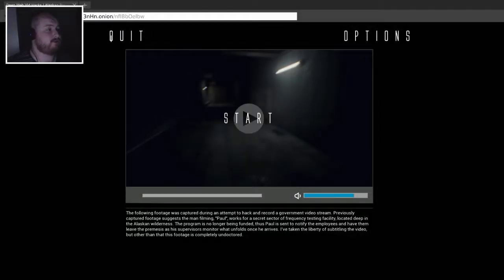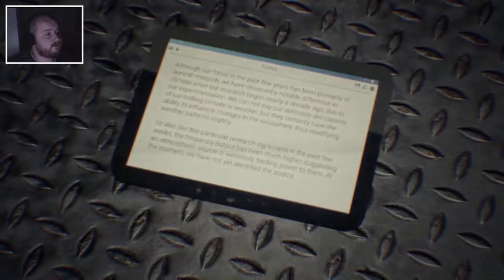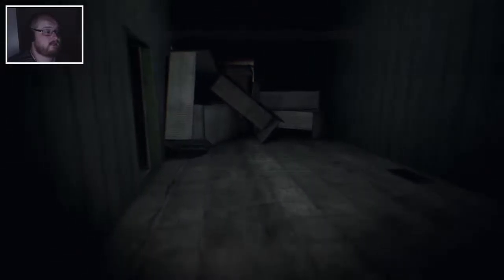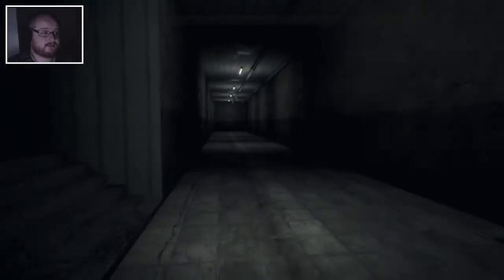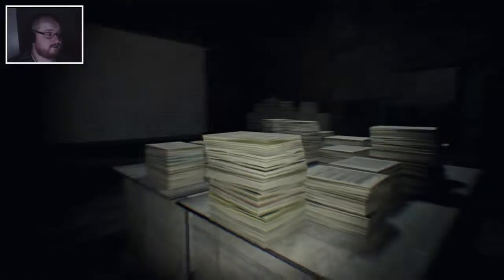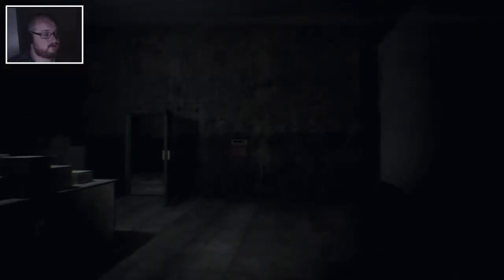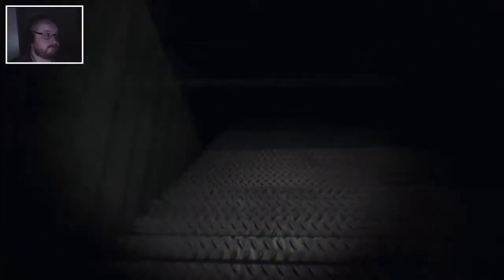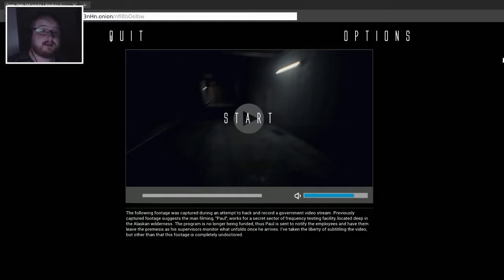Human | Full Playthrough | Creepy Free Indie Horror (PC Gameplay)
This was a find! Great atmosphere.